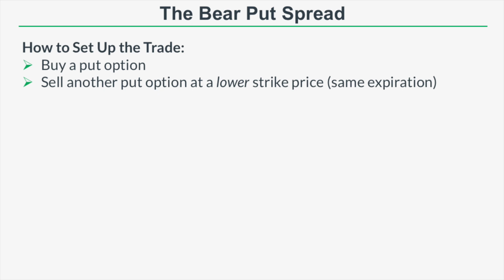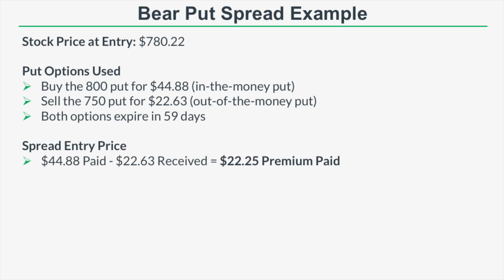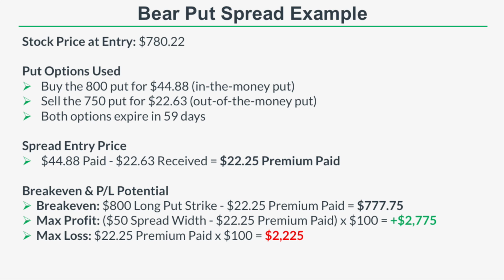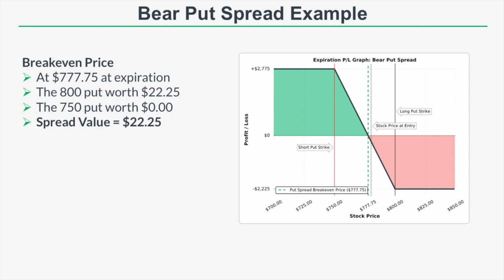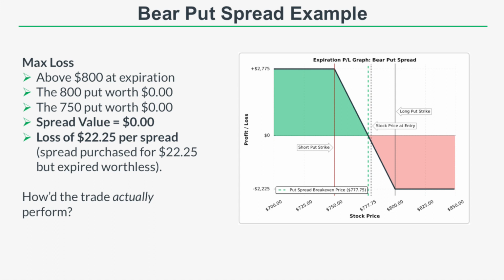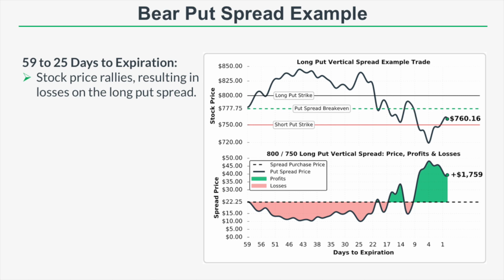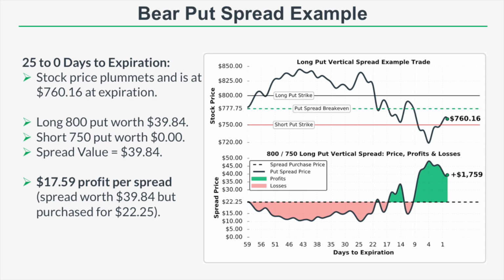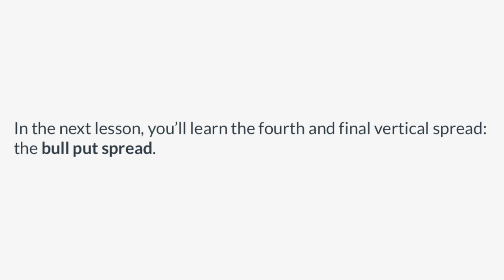Bear Put Spread Guide | Vertical Spread Option Strategies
Learn how to profit from stock market declines with the bear put spread (long put spread) options strategy.

The bear put spread is the third of the four vertical spread options strategies we'll cover in this guide.

The long put spread is a bearish vertical spread constructed with put options.

How to set up a bear put spread:
1. Buy a put option
2. Sell another put option at a lower strike price (same quantity and expiration)

In this video, we'll break down how the long put spread strategy makes or loses money by visualizing the expiration payoff diagram, as well as plotting the performance of a put spread over time using real option data.

Option Volatility and Pricing tastytrade, Inc. (“tastytrade”) has entered into a Marketing Agreement with Project Finance(Marketing Agent”) whereby tastytrade pays compensation to Marketing Agent to recommend tastytrade’ brokerage services. Neither tastytrade nor any of its affiliated companies is responsible for the privacy practices of Marketing Agent or this website. tastytrade does not warrant the accuracy or content of the products or services offered by Marketing Agent or this website.